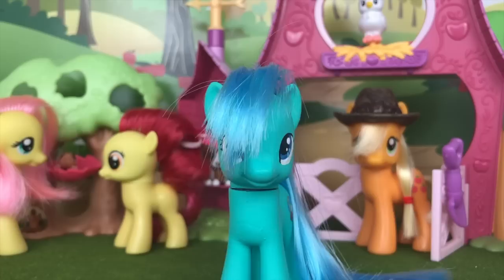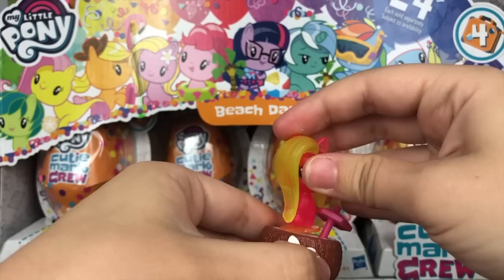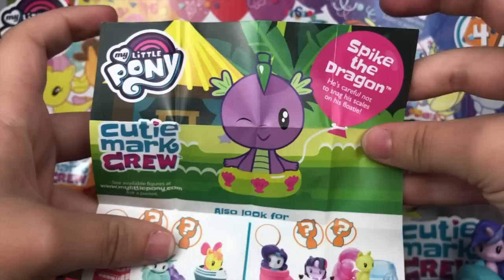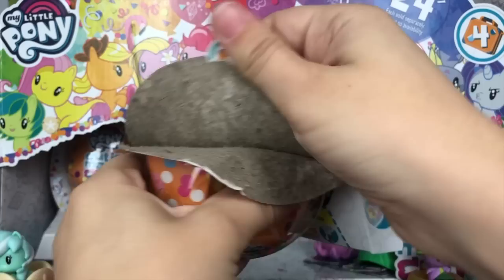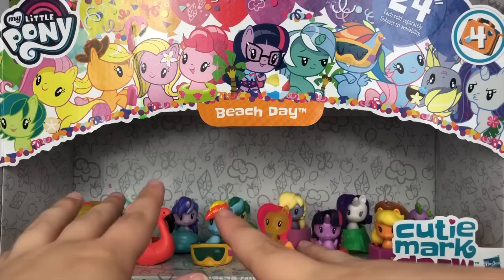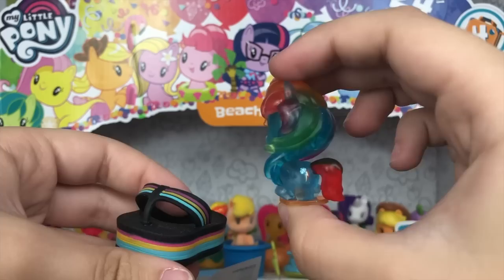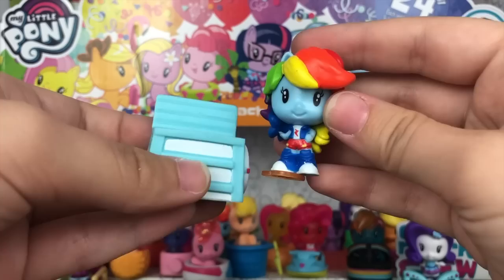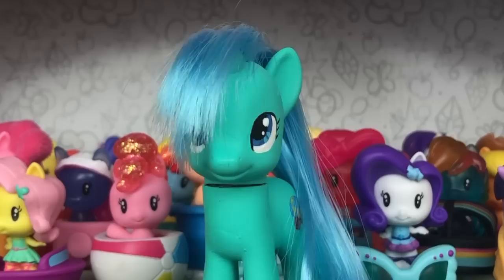My Little Pony Cutie Mark Crew Wave 4 Beach Day Opening and Review!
Fun Information!